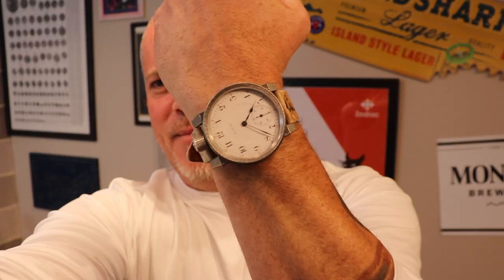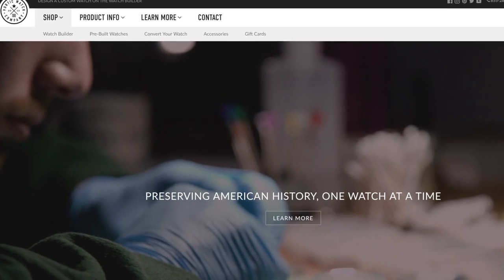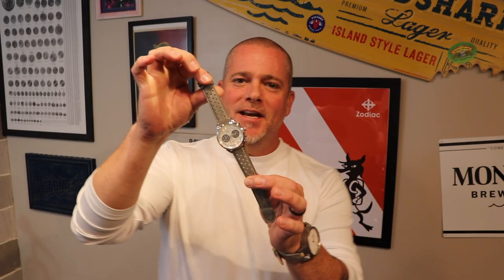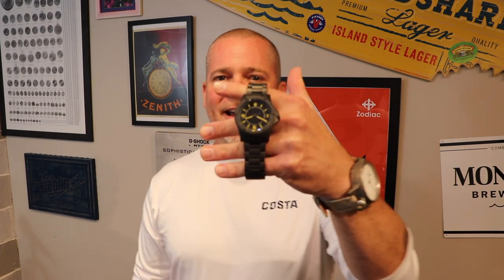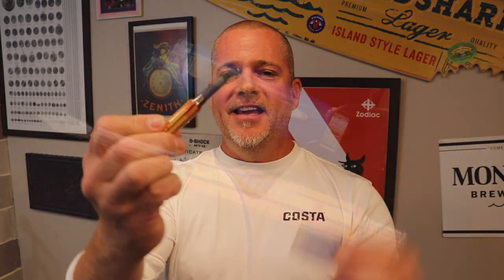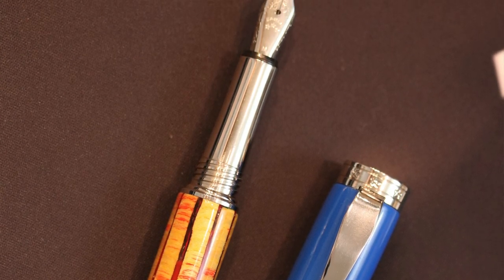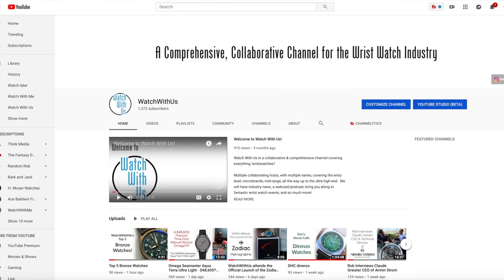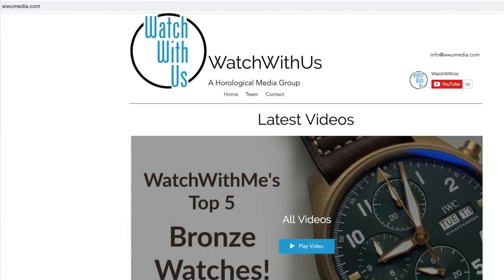WatchWithUs Giveaway #2! 2 Watches & 1 Pen!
To give back to those of you supporting the WatchWithUs community, and to help grow our fan base, we are excited to announce our second WatchWithUs Giveaway!

Prize 1 - Reverie GT Panda Limited Edition!
Limited to 175 pieces, Seiko VK64 Meca-Quartz movement, sapphire crystal, 3 layer guilloche dial!  $435 msrp.

Prize 2 - Hamtun Neon Automatic
Swiss Made STP 1-11 Automatic movement, sapphire crystal, Swiss Super-Luminova, Black PVD coated stainless steel case and Ceramic bezel.  $330 msrp

Prize 3 - Vortic Limited Edition 2016 World Champion Chicago Cubs Fountain Pen made be the Eagle Pen Company!
Limited to only 10 pieces, this pen is made with wood from the original seats from Wrigley Field!  Also includes an ink well as well as a conversion kit to transform it into a rollerball!  $1,850 msrp.

Thank you to WatchGauge, Hamtun and Vortic!

There are 3 simple ways to enter!

2 - Follow WatchWithUs on Instagram!

3 - Sign up for our newsletter!
Wait a few seconds for the signup pop-up and sign up!

It's that simple!  Each one of the steps above get you one entry, so you're eligible to enter up to 3 times!

The drawing will be held live on the WatchWithUs YouTube Channel on Friday, September 20th at 12 noon Eastern Standard Time (New York Time).

GOOD LUCK!